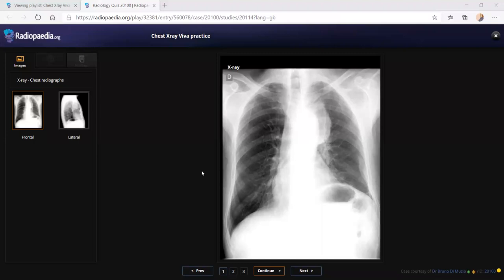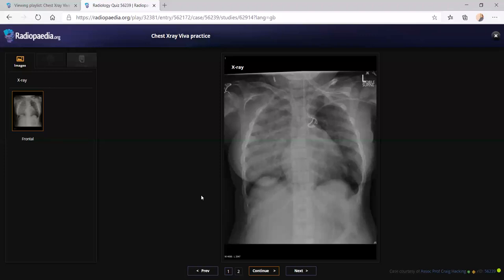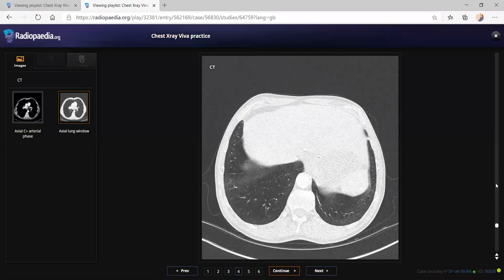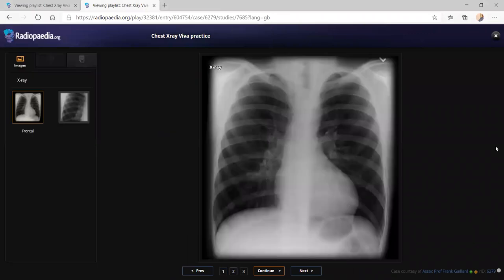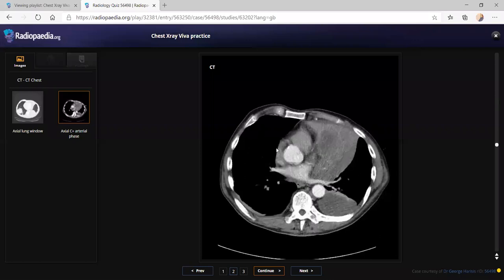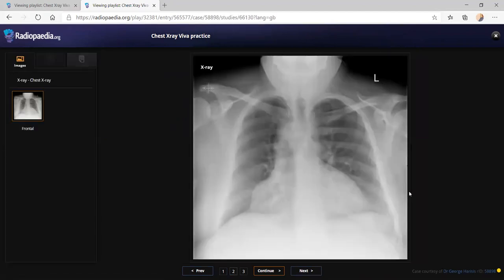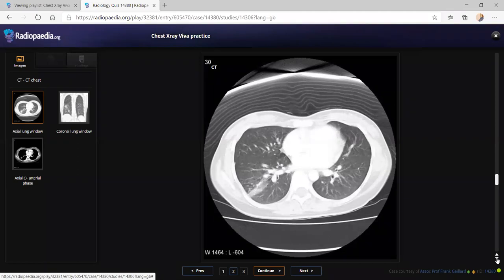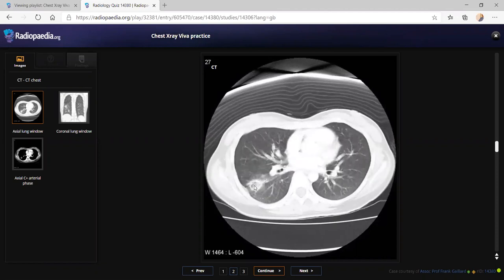TEAM FRCR 2B Viva Practice Session (Chest Module Revision). 9th Jan, 2021.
FRCR 2B candidates volunteering as examiners/hot seat candidates to practice 2B vivas.

We welcome comments, corrections and suggestions, however no liability is accepted for any loss whatsoever resulting from any inaccuracy.